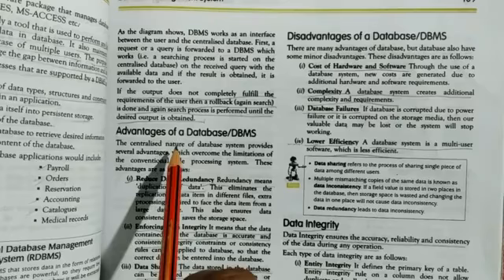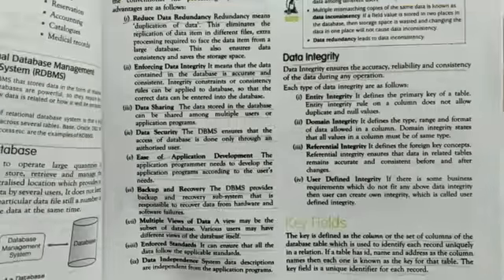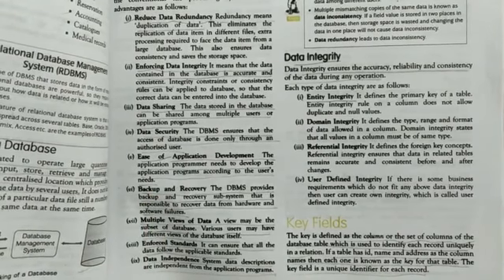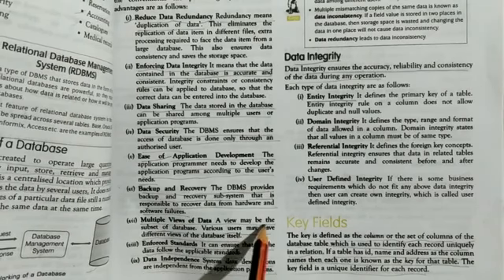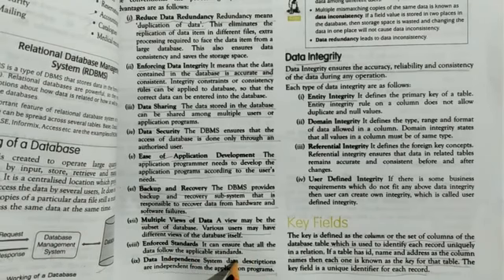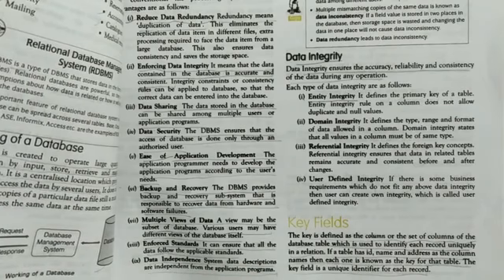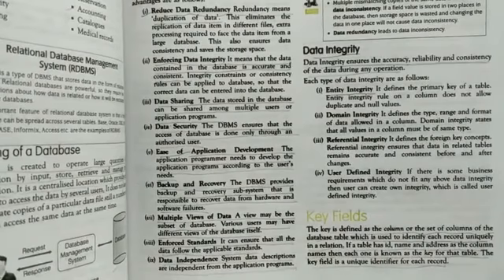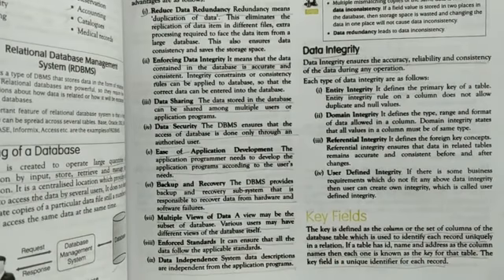class X database management system